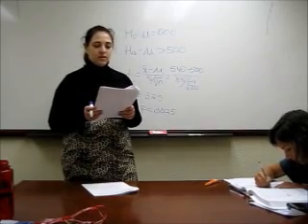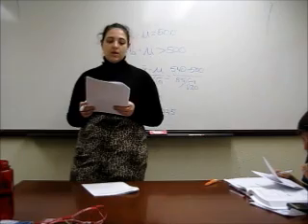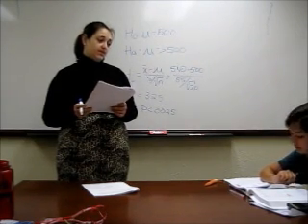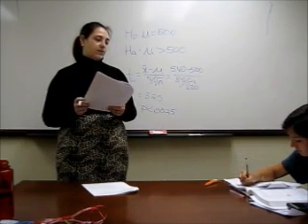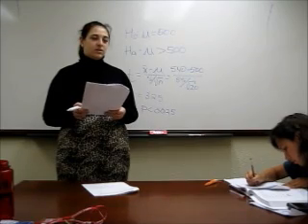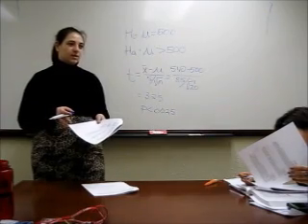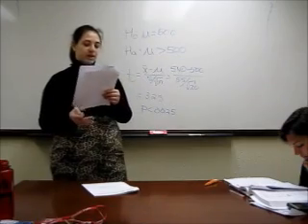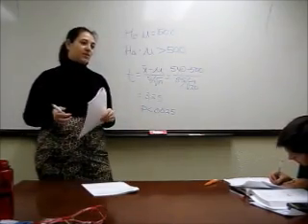Biostats exam 3, Part 3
Biostatistics Temple University Public Health